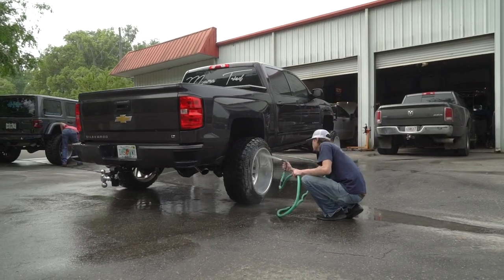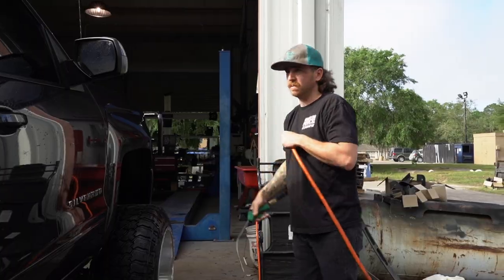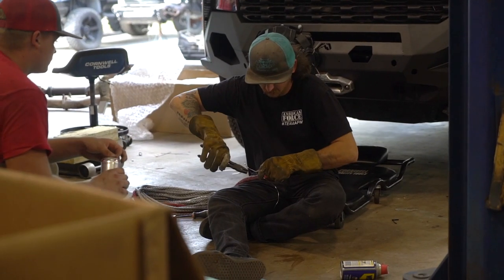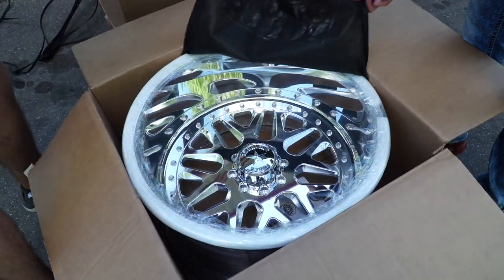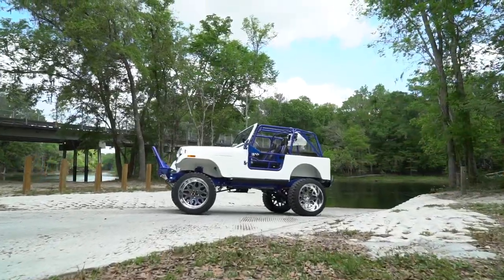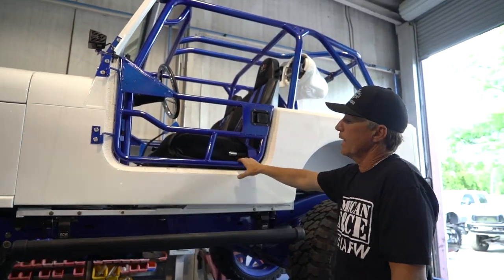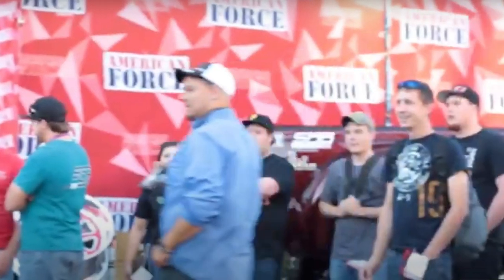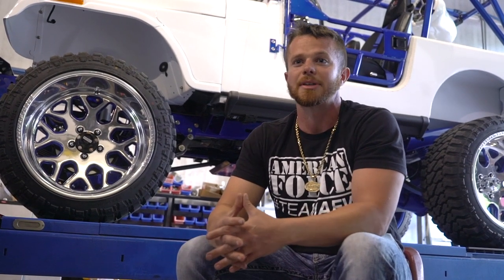AFWTV - EP 9 : Visiting the Team at Ernies Southern Offroad.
Welcome back for another Episode of AFWTV! For Episode we take a deeper look into the Team at Ernies Southern Offroad, one of our Authorized Dealers.